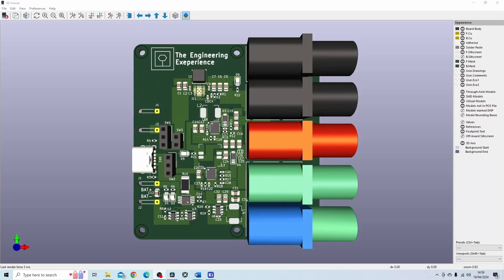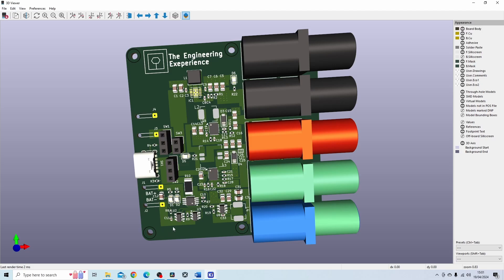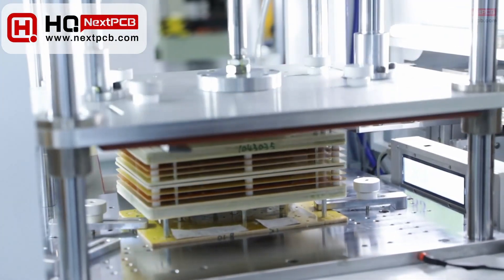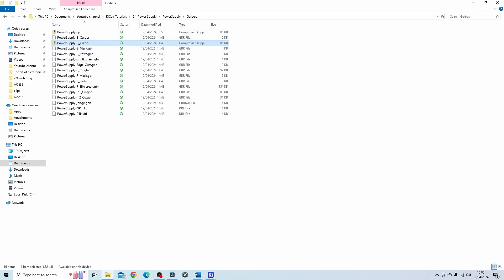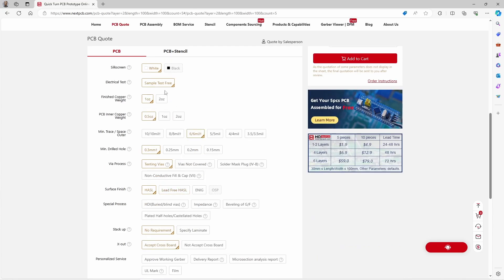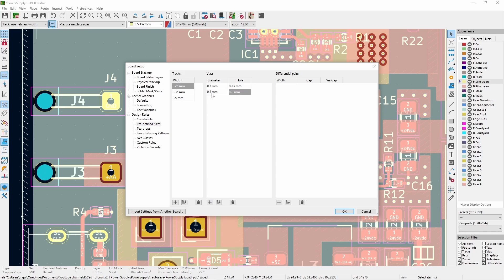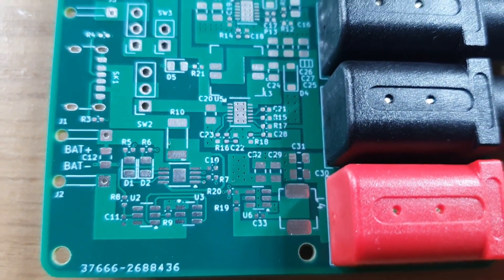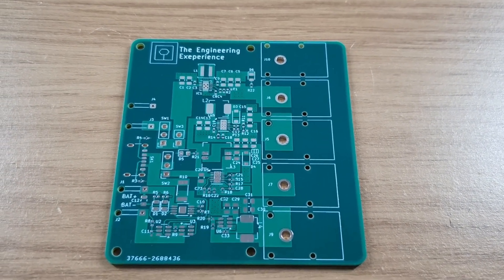NextPCB: Board Manufactured! - Let's Design a Custom Power Supply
In this series I am going through the design of a simple power supply for my development needs. I am going to integrate a voltage source of AA Cells, 5V USB input, and Li-Po rechargeable Battery.
The PCB will produce a stable 3.3 Vdc, 5 Vdc, and 12 Vdc which should meet most development needs in an easy-to-use package and include a recharging circuit for rechargeable batteries.
4 parallel AA cells can have a voltage range from 3.6 Vdc up to 6.4 Vdc.
This video focuses manufacture of the PCB.